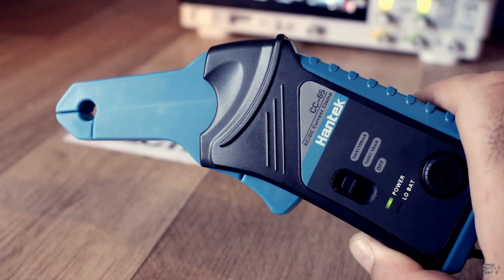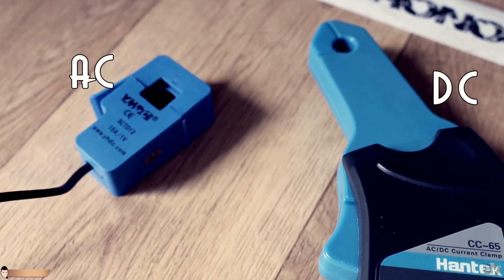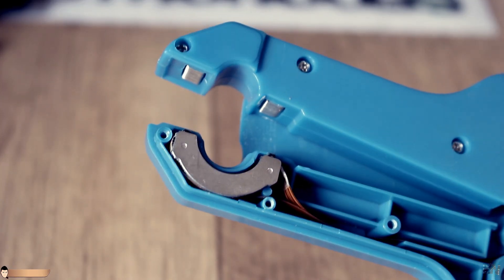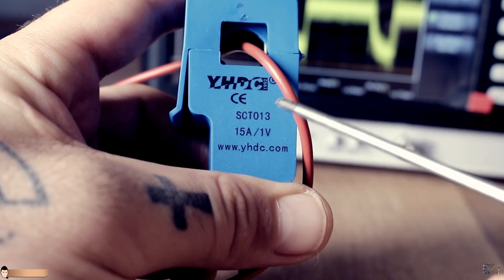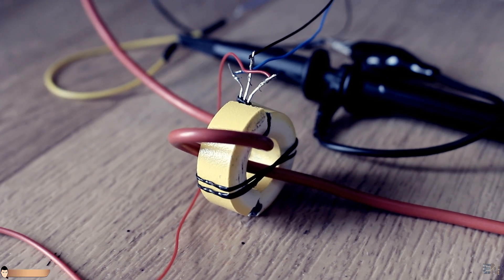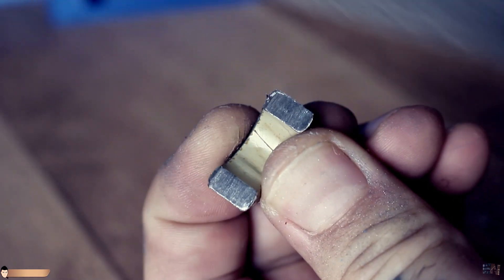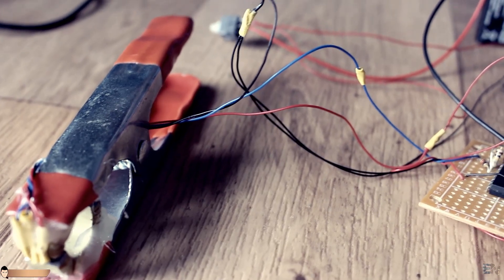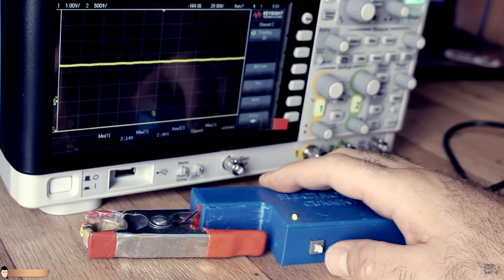Homemade DC/AC Oscilloscope Current Clamp | Hall Sensor + Ferrite Core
🔥The clamp works perfect but is not the most professional tool ever, it is more as an example in order to understand the theory. You could always improve it using better OP AMP and a better circuit. It could observe both DC and AC currents with a range up to 9A. I hole you like it.

00:00 Intro
00:33 How to measure Current
04:07 Probe Teardown
07:20 DC current probe
09:55 Homemade Probe
12:47 Schematic
13:08 Calibration
15:25 Thank you